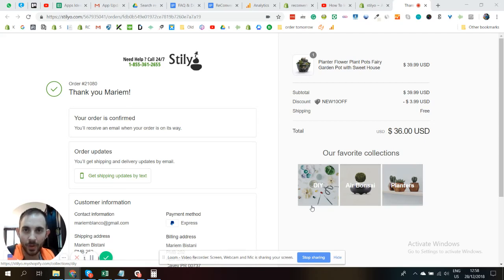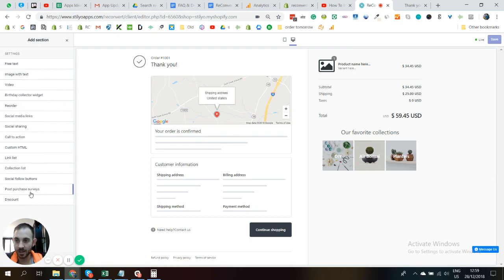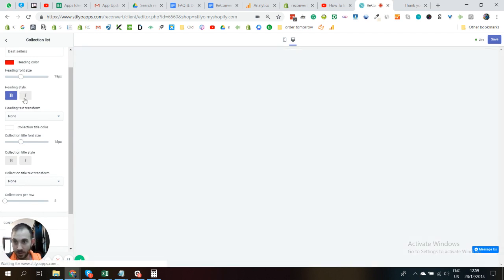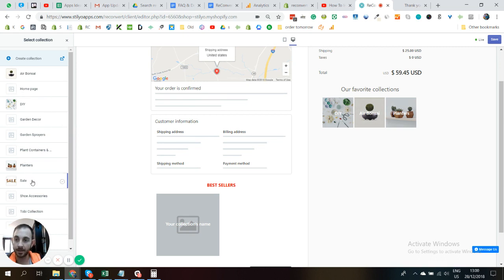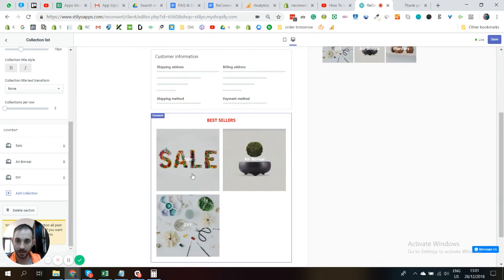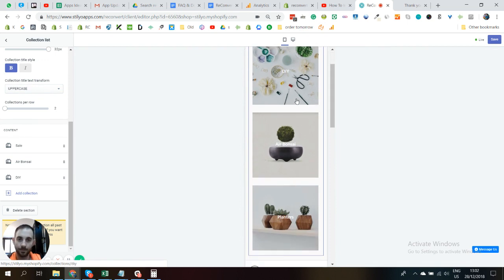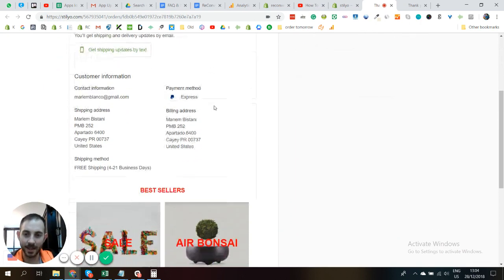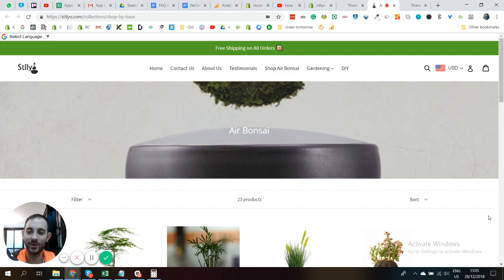Add A Featured Collection To Your Shopify Thank You Page | ReConvert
This video is a tutorial on how to add featured collections to your thank you page, to optimize your Shopify thank you page for conversions.

ReConver is the best Shopify app to edit the thank you page, also known as the order confirmation page or order status page.

With the app, you can design and optimize your thank you page easily and with no development knowledge.

You can use ReConvert to add a variety of elements to your order status page. For example:
- recommended products upsell
- post-purchase survey
- pop-up with a time-sensitive offer
- collect customers birthdays
- reorder button
- offer a discount
- social follow buttons